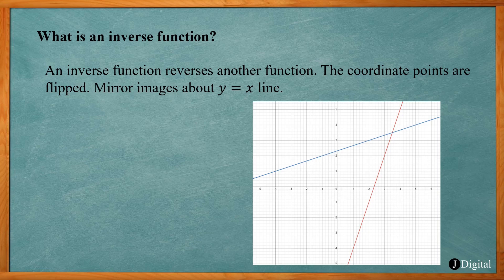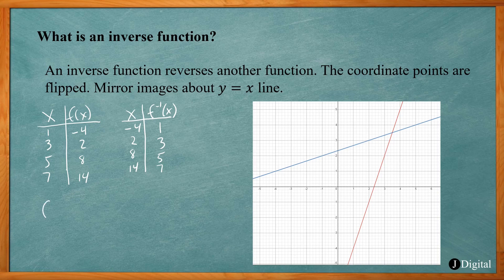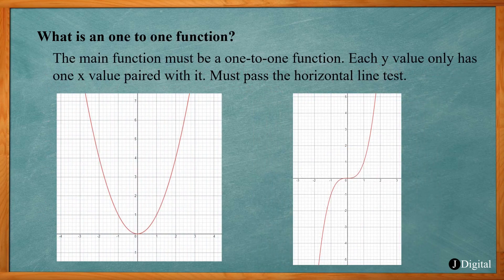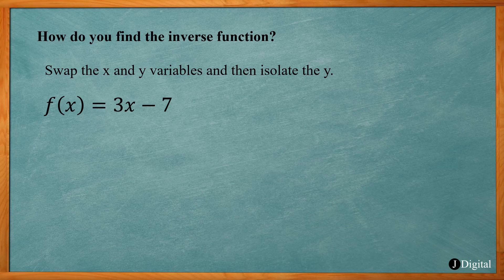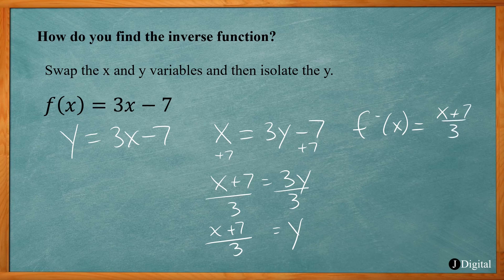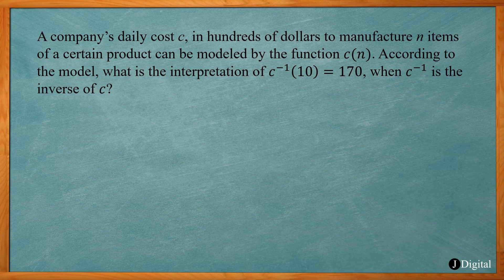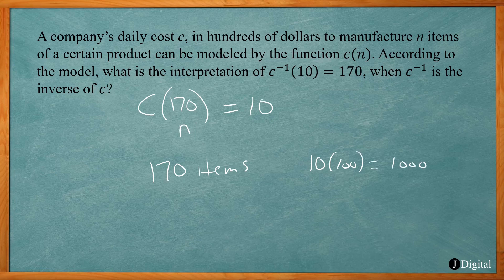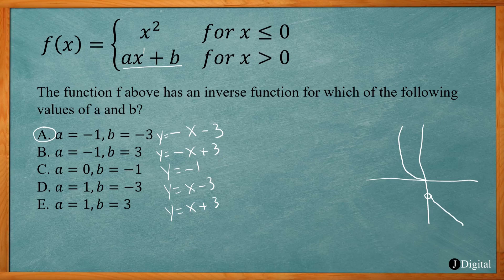College Algebra CLEP | Inverse Functions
This video covers a topic found on the College Algebra CLEP called Inverse Functions. What is an inverse function? This is a function that reverses another function. Their graphs are mirror images of each other about the y=x line. To find the inverse function, swap the x and y variables and then isolate the y. There are certain criteria that the main function must have in order to find the inverse function.

Need a tutor to help you with the College Algebra CLEP?